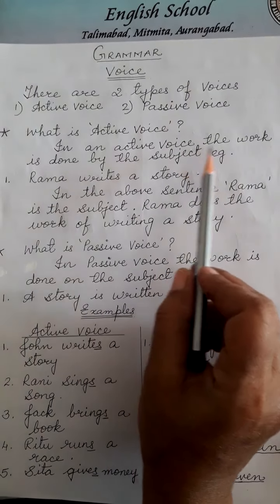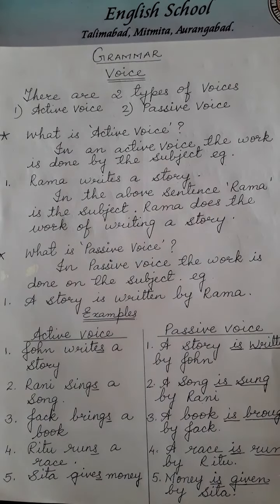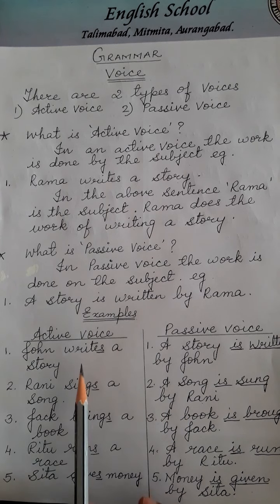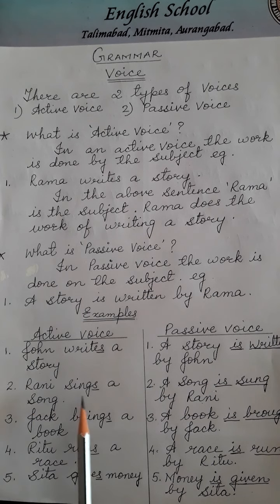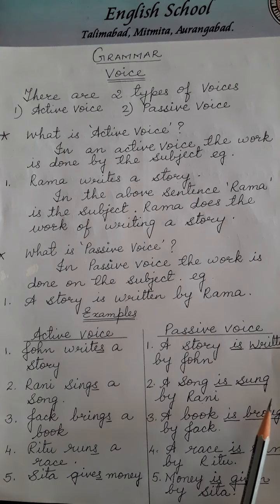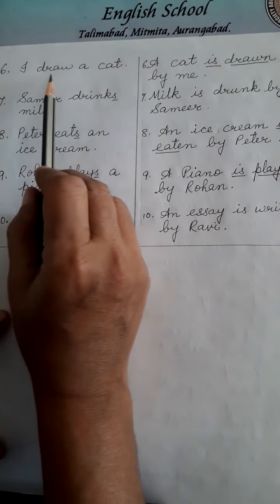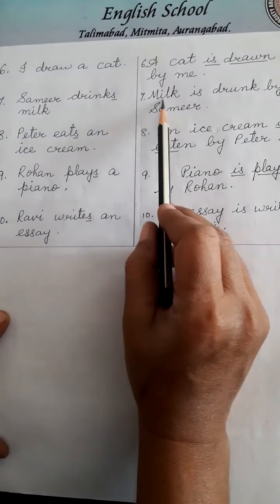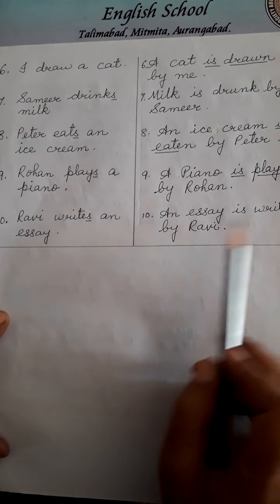Class 6th&7th_English Grammar_Active Voice & Passive Voice